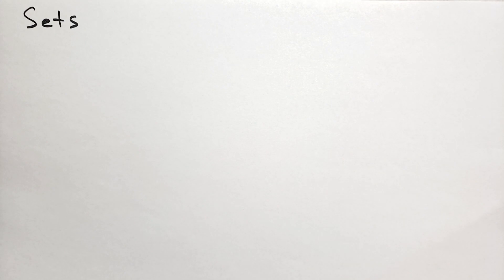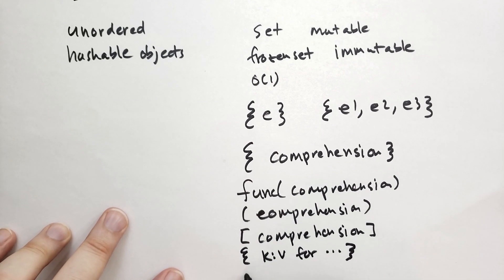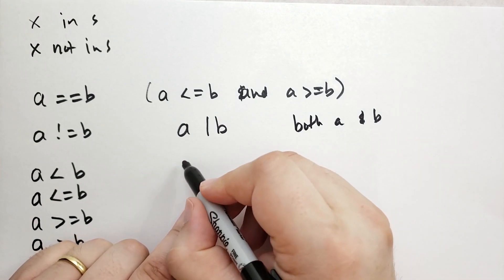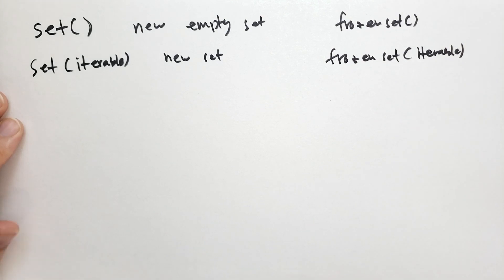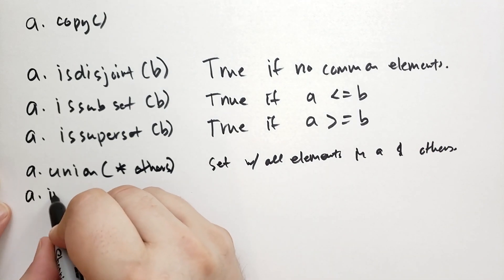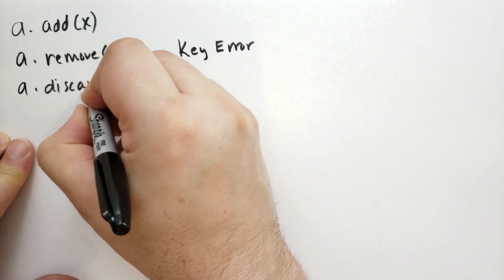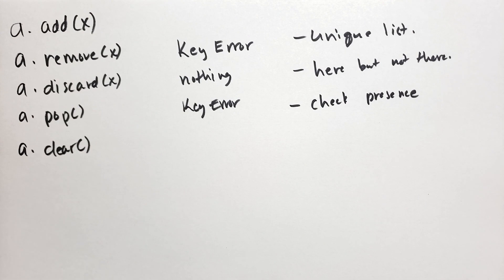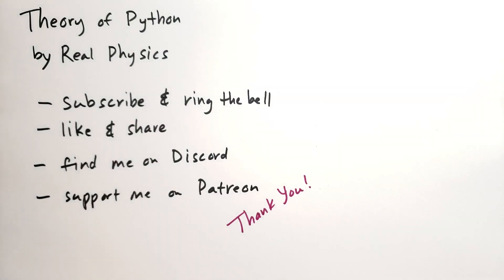Sets (Theory of Python) (Python Tutorial)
Sets and frozensets hold unique, hashable items. They can be used in many ways. This video covers the relevant operators, functions, and methods.